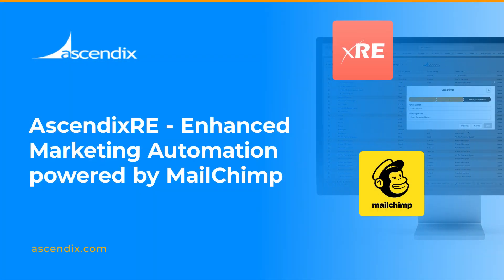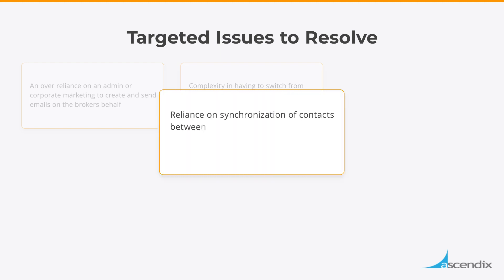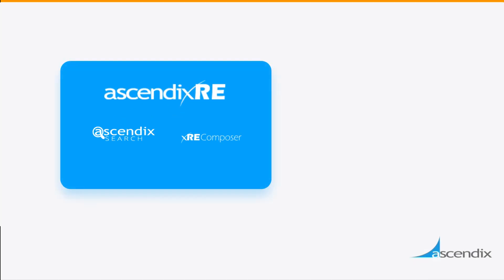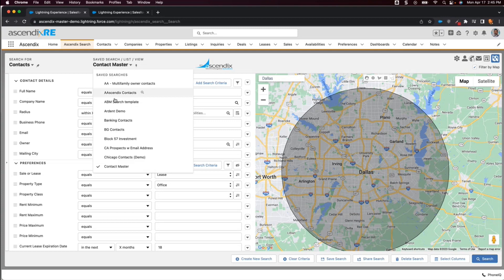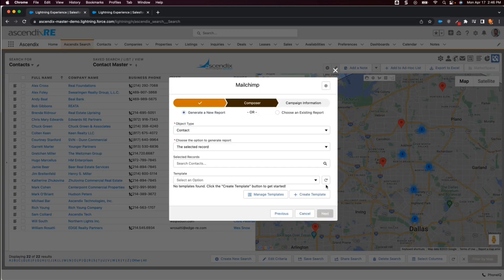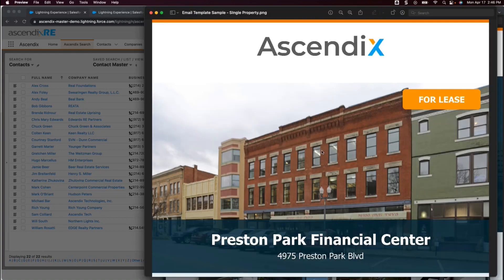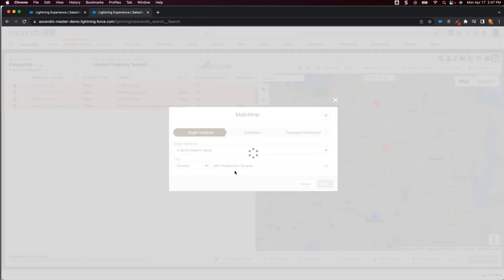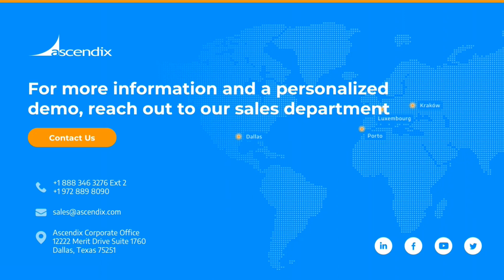Mailchimp & AscendixRE Integration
AscendixRE gets a new level of advancement and breaks the barriers of email marketing for real estate agents and CRE brokers.

We’ve enriched our integration with MailChimp – the famous marketing tool appreciated by small teams and brokerages across the globe.

Now you can send emails to different contacts without the hassle of creating audience lists beforehand, craft professional-looking email templates, and merge rich real estate-oriented data for up-to-date content delivery to exacting audiences – all right within your CRM.

MailChimp to AscendixRE CRM integration is available in AscendixRE Enterprise and Unlimited plans.